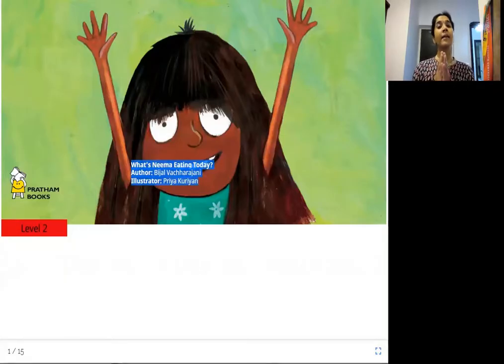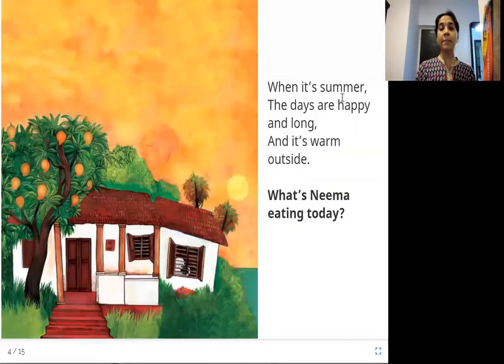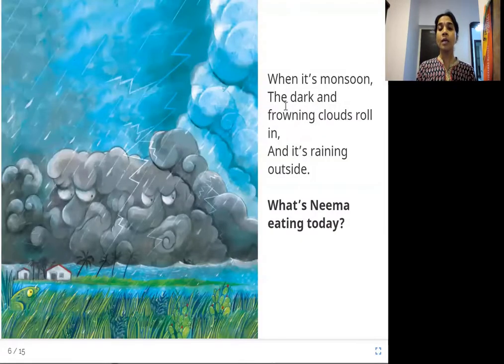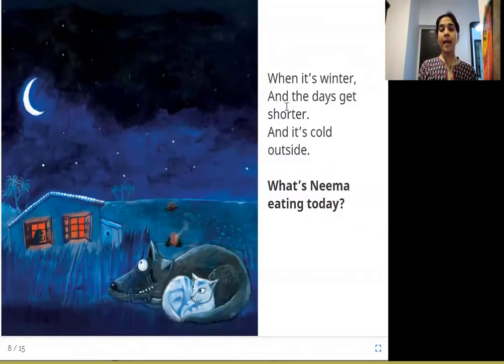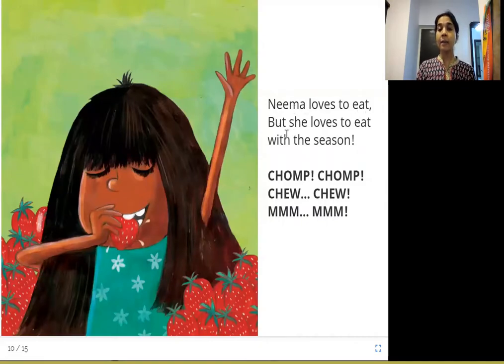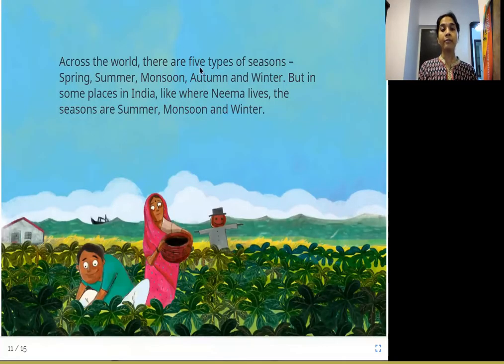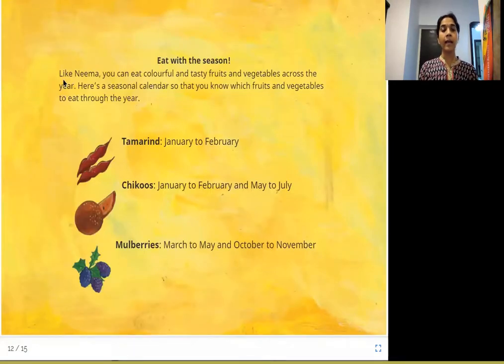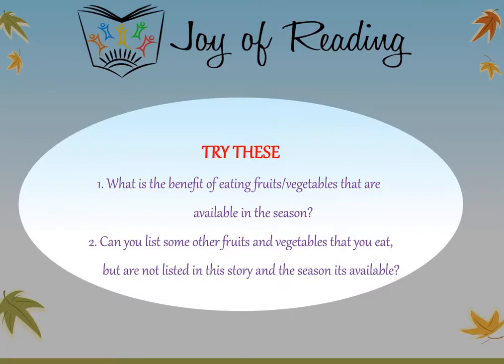WHAT'S NEEMA EATING TODAY?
Written by Bijal Vachharajani
Illustrated by Priya Kuriyan